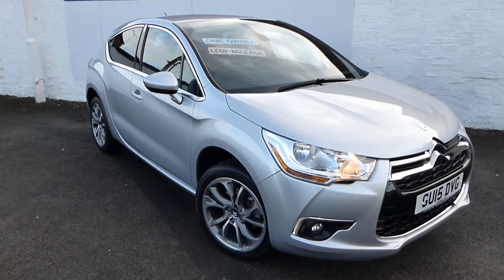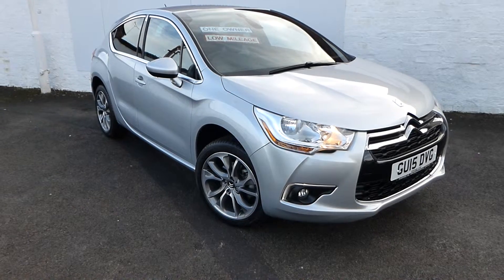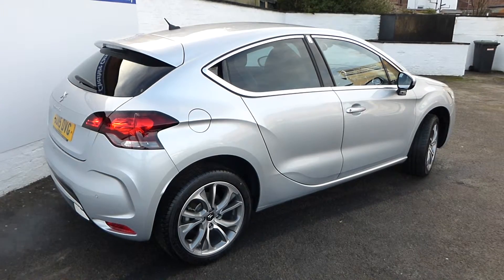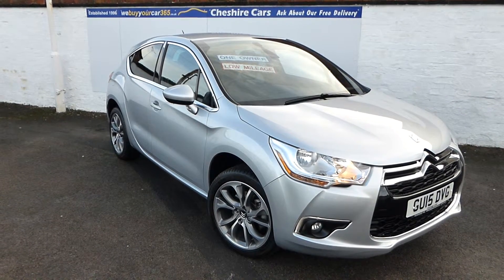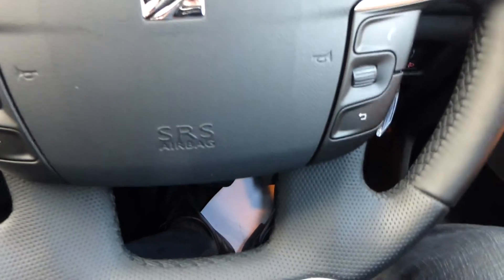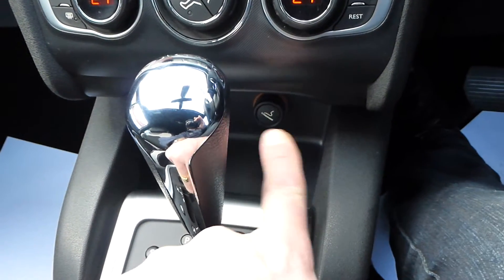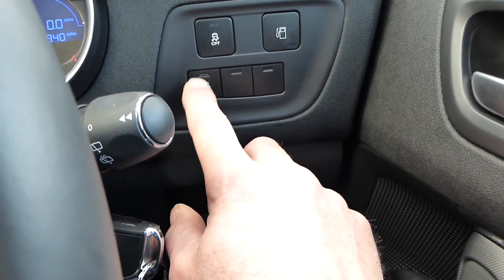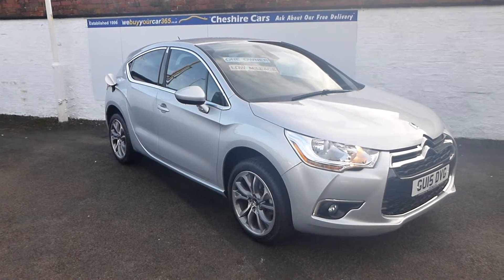Cheshire Cars 15 Reg Citroen DS4 DSTYLE Navigation Automatic 5900 Miles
15 Reg Citroen DS4 DSTYLE Petrol Automatic Gearbox 1 Owner 5900 Miles Available with Part Exchange & Finance